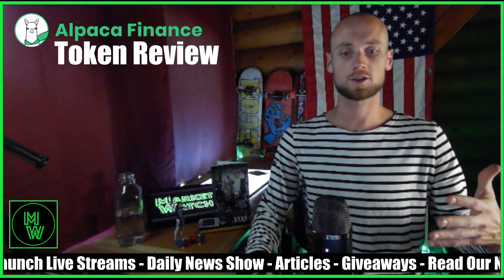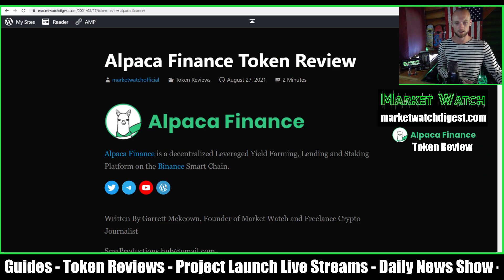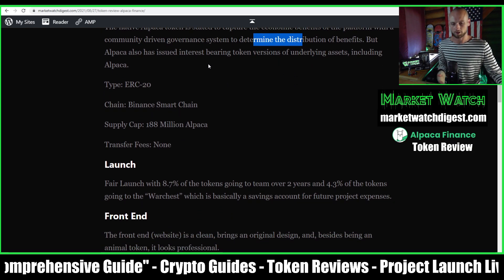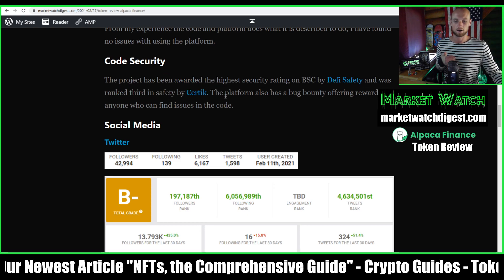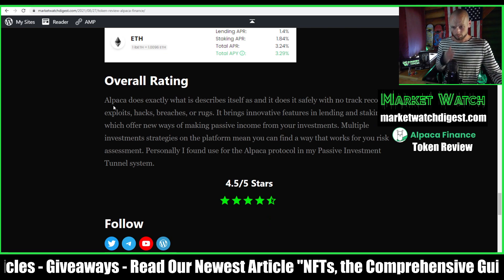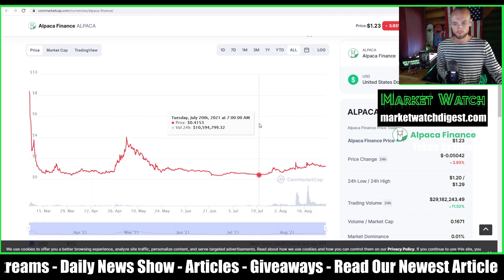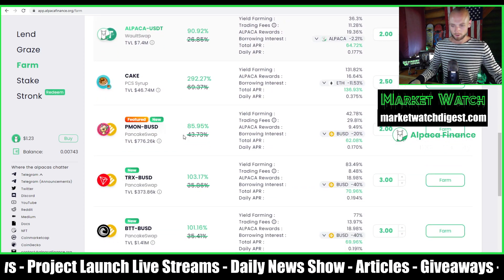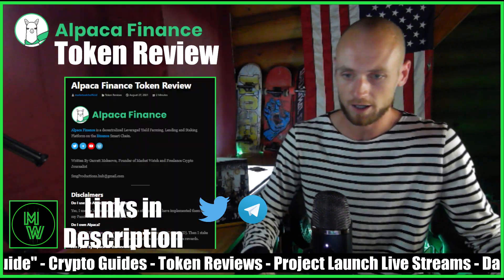Lend, Stake, Leverage and Farm on Alpaca Finance! Defi Yield Farm Token Review 2021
Alpaca Finance Token Review

Support:

BNB: 0x0e8d8668b2389fD586E298CBaCCcF1B9e3Ef4f10
BTC: bc1qds40x08h6z44eqwpqufmgs2kzksk3n75aq3x4y
ETH: 0xB02522AF5046eeA6F82435B29fF47779f44Fa93a

Giveaway all donated funds at 1,000 youtube subscribers and 500 twitter followers